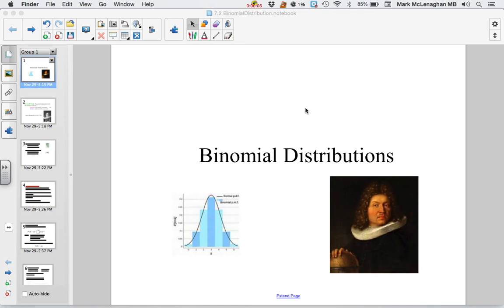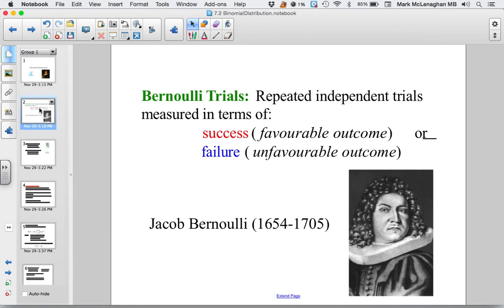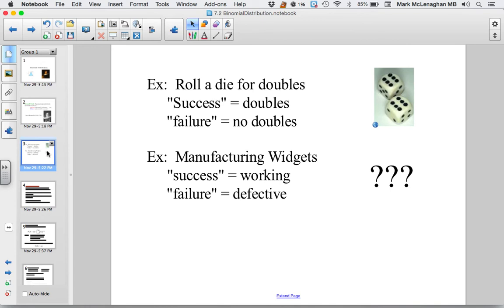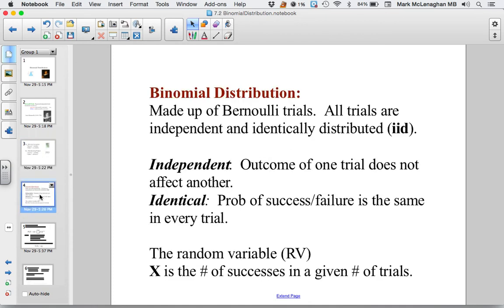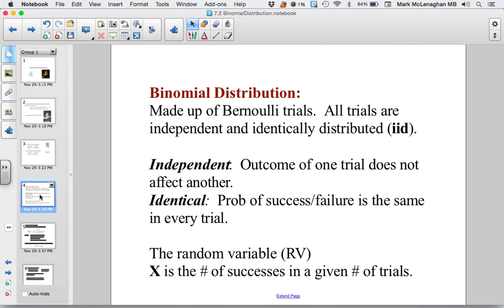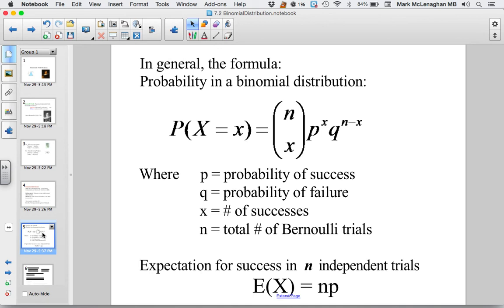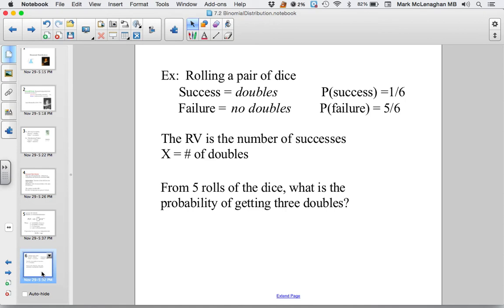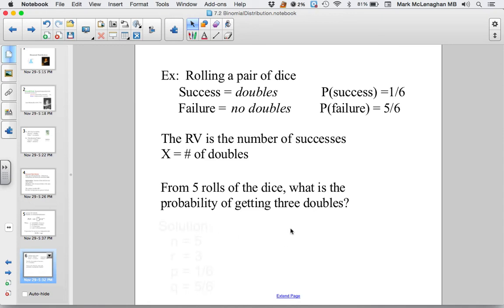Binomial Prob Dist